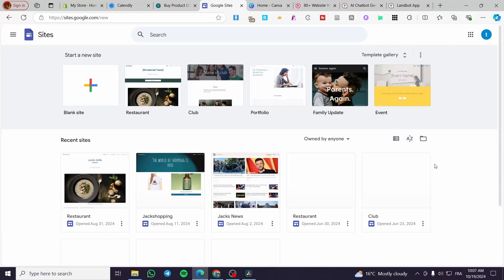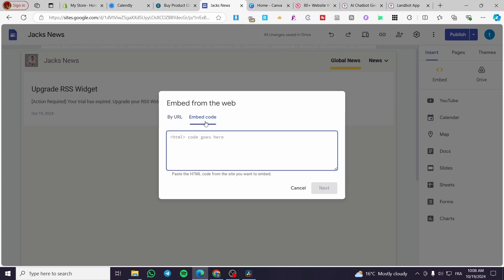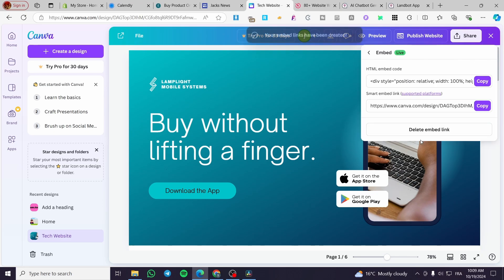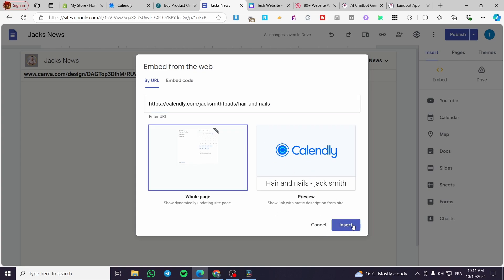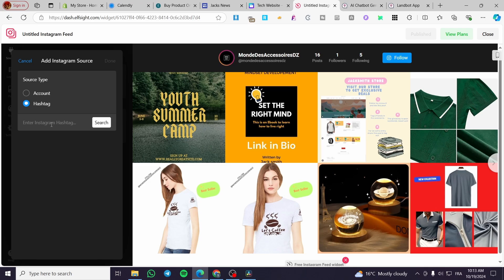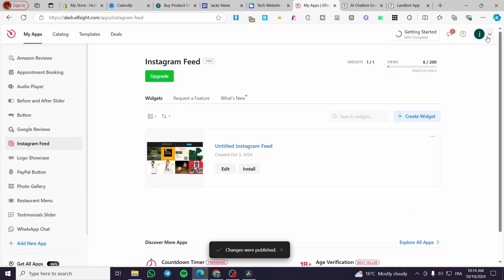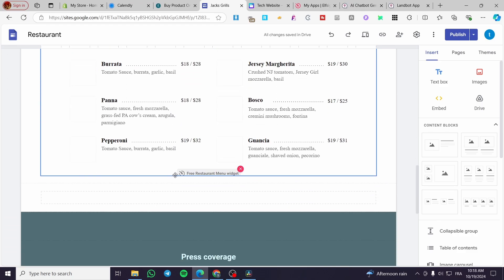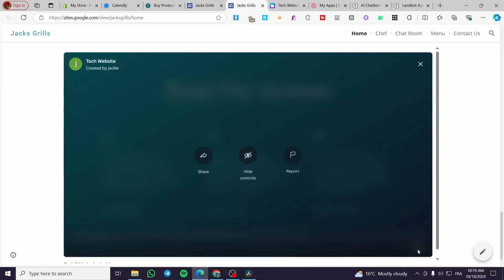How to Add an Embed HTML Code on Google Sites | Full Tutorial 2025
If you are looking for a video about How to Add an Embed HTML Code on Google Sites, here it is!